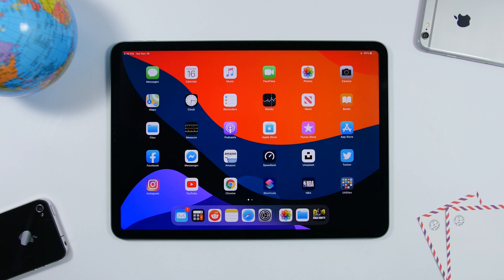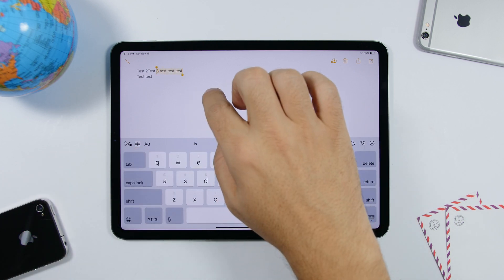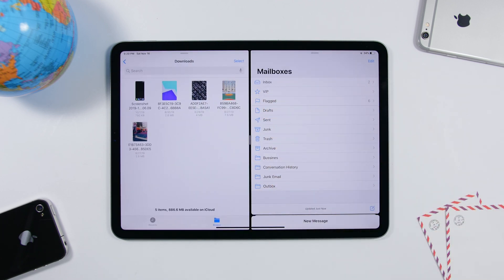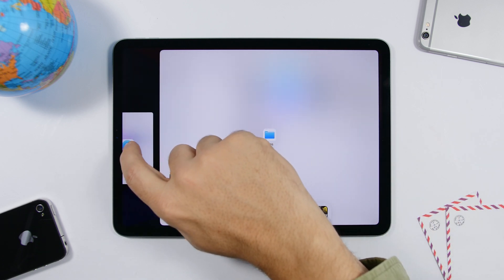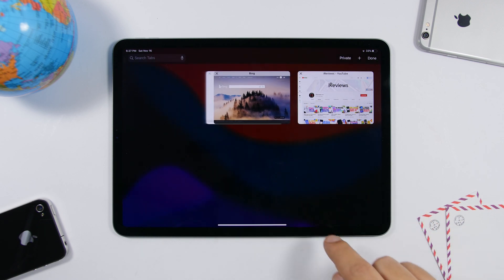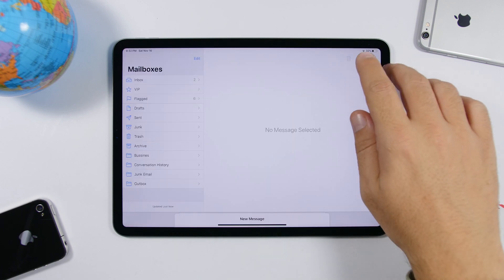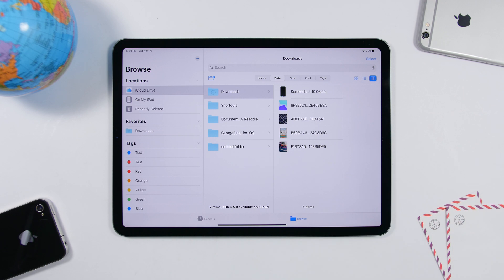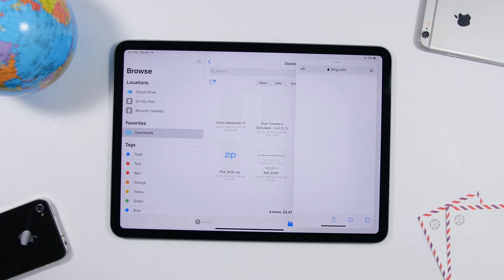25 TRICKS Every iPad User Should Know !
25 iPad tricks you should know. 25 actual iPad tricks that you should use on iPadOS 13 and probably a lot of you didn't know that these iPad tricks existed on iPadOS 13.

iPadOS 13 is finally here bringing a ton of new features. Dark mode, new volume hud, voice control and many other useful features and changes. In this video I will show you 25 tricks that every iPad user should know.